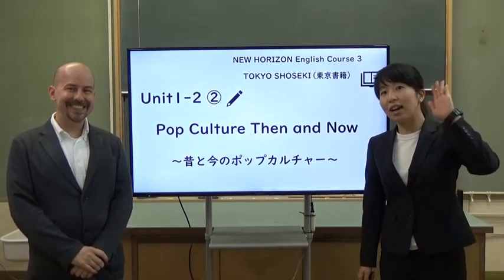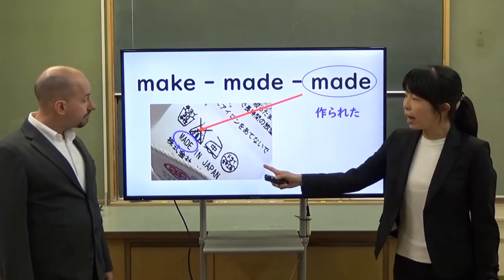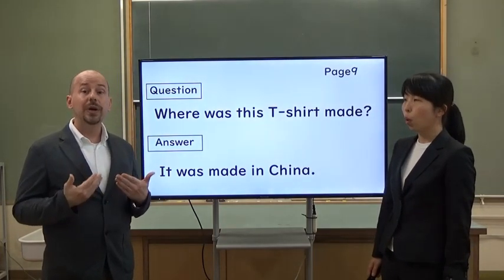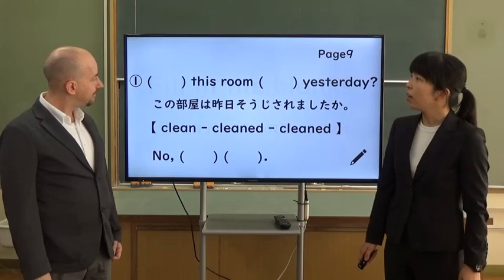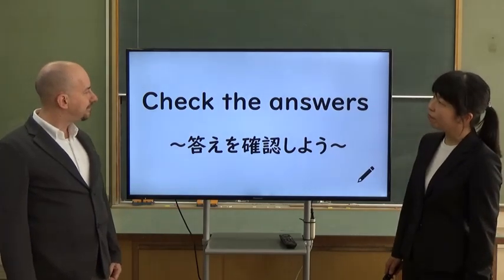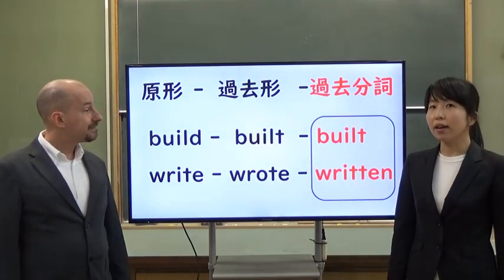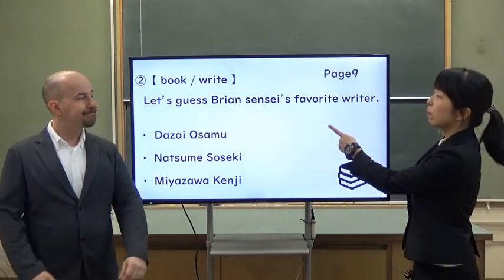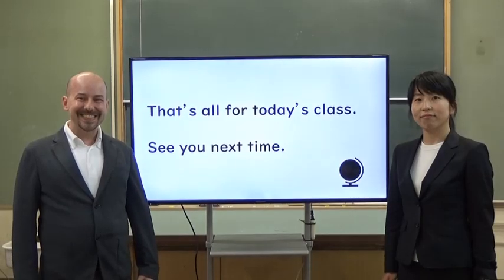中３英語（東京書籍）Unit１－２②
中学３年生　英語（東京書籍）Unit１－２で出てくる「受け身の疑問文」について，分かりやすく解説しています。
２人の素敵な先生と一緒に楽しく勉強しましょう。